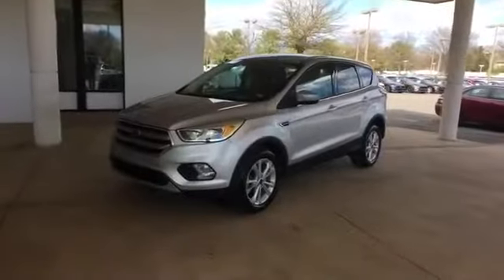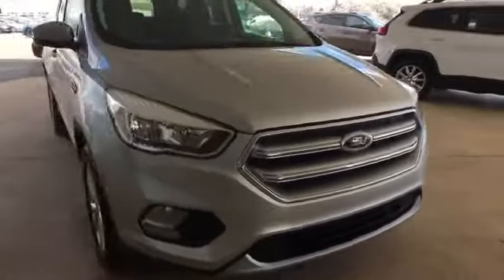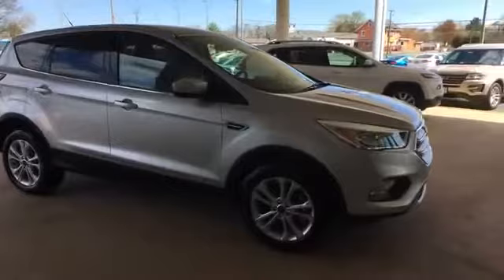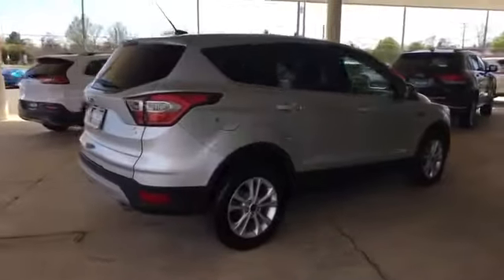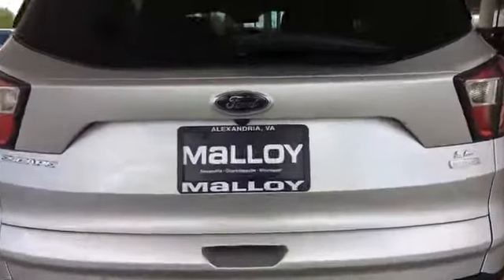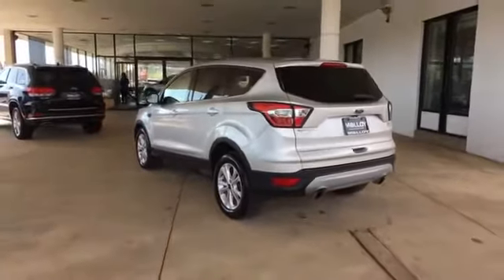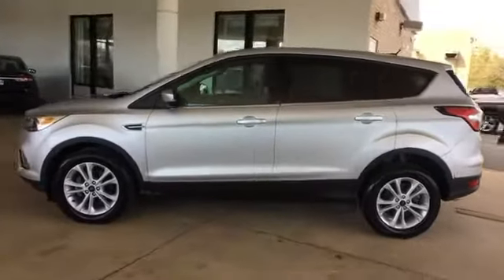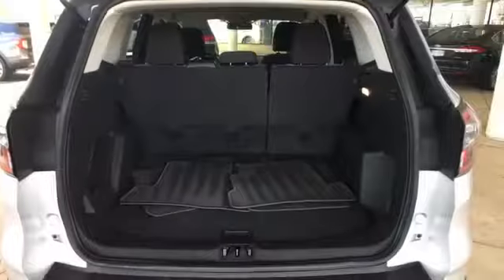Used 2017 Ford Escape SE Alexandria, Arlington, Springfield, Falls Church, Fairfax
2017 Ford Escape SE 1FMCU0GD7HUA76776 Video

This 2017 Ford Escape SE 1FMCU0GD7HUA76776 is full of phenomenal features such as: